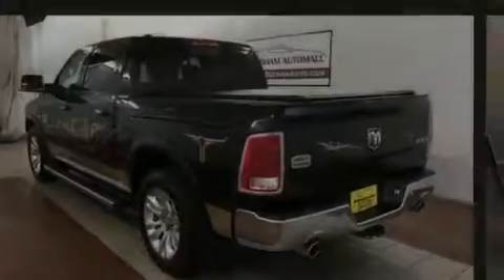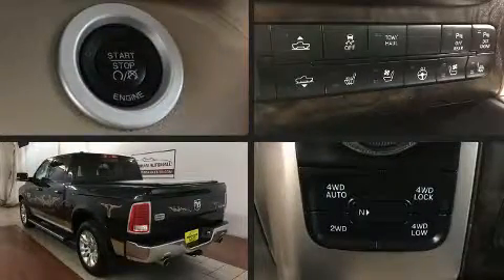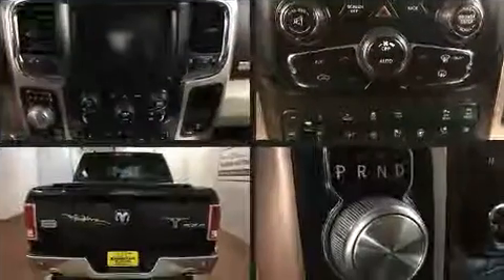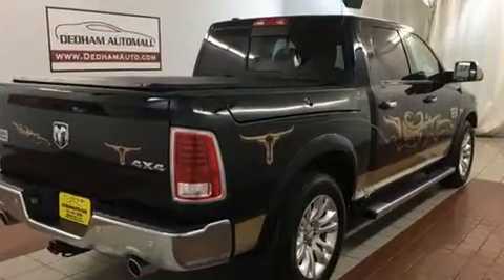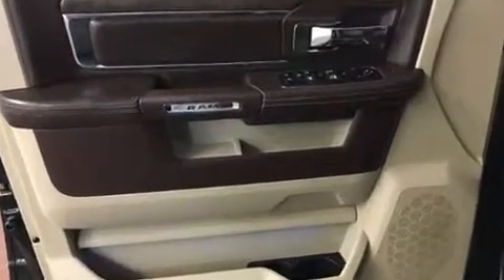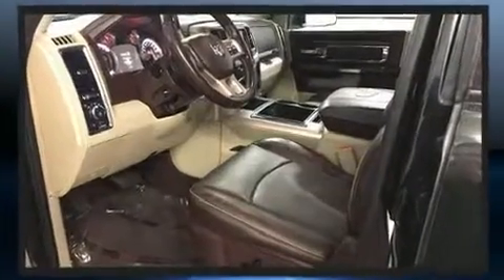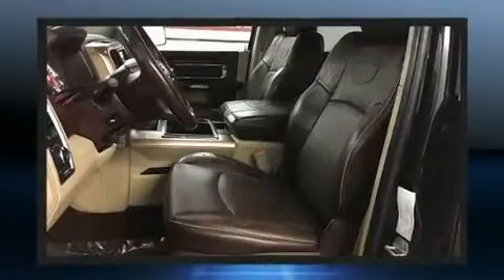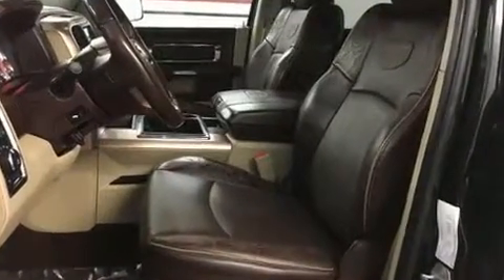2015 Ram 1500 Longhorn in Dedham, MA 02026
Sensibility and practicality define the 2015 Ram 1500 With fewer than 25,000 miles on the odometer, this vehicle proves competitive in its price class based on its condition and value. Top features include front fog lights, leather upholstery, voice activated navigation, a power seat, heated and ventilated seats, front dual-zone air conditioning, adjustable pedals, and seat memory. Audio features include an AM/FM radio, steering wheel mounted audio controls, and 10 speakers, providing excellent sound throughout the cabin. Safety equipment has been integrated throughout, including: head curtain airbags, front side impact airbags, traction control, brake assist, a security system, an emergency communication system, and 4 wheel disc brakes with ABS. Electronic stability control ensures solid grip atop the road surface, no matter how challenging the driving conditions. A Carfax history report provides you peace of mind by detailing information related to past owners and service records. We pride ourselves in consistently exceeding our customer's expectations. Please don't hesitate to give us a call.